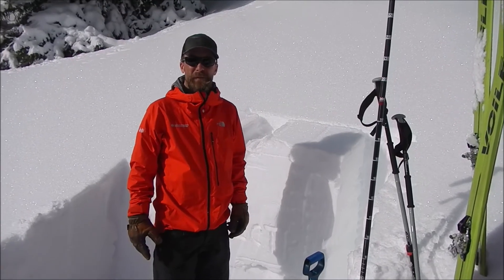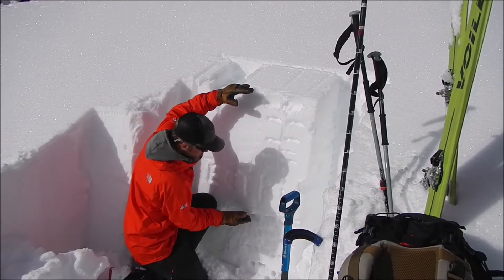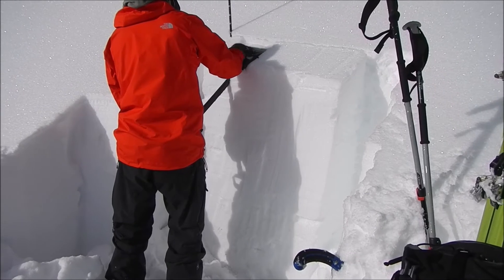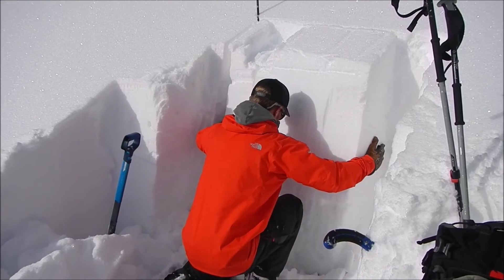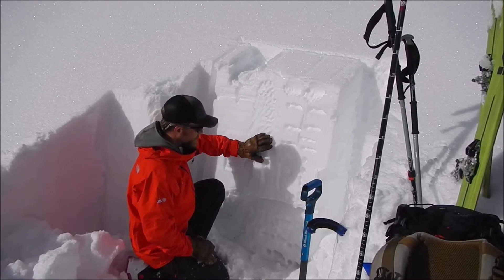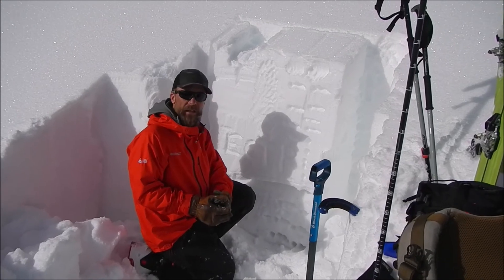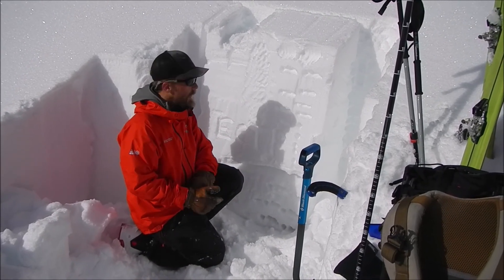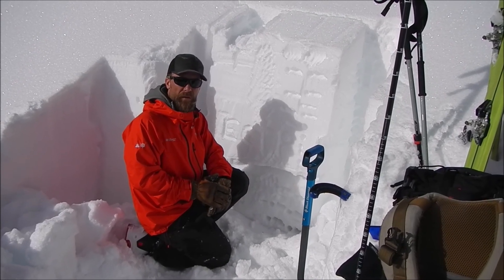Post Storm Snowpack Update - North San Juan zone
CAIC forecasters toured in Waterfall Canyon outside of Ophir to evaluate how the snowpack is adjusting after most recent loading event. Weak, faceted, snow still linger near the ground below thick, stiff slabs and a widespread avalanche cycle occurred on January 18th in the North San Juan zone. Propagating test results show that the snowpack still needs time to adjust to the new load and being diligent with snowpack assessments can help reduce your avalanche risk.